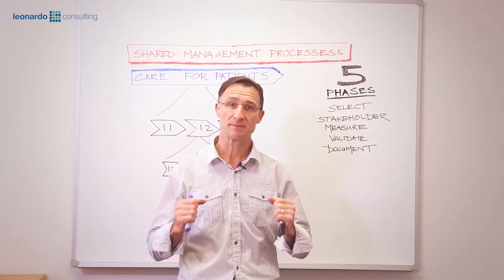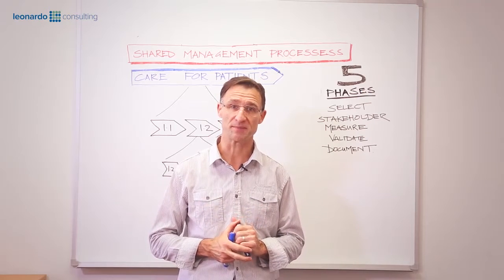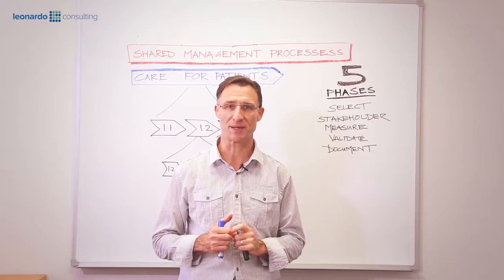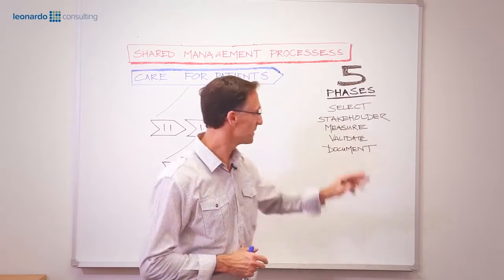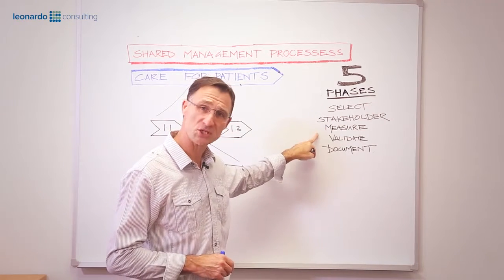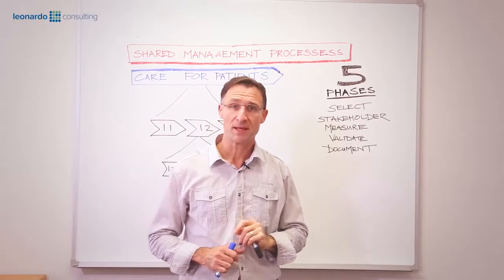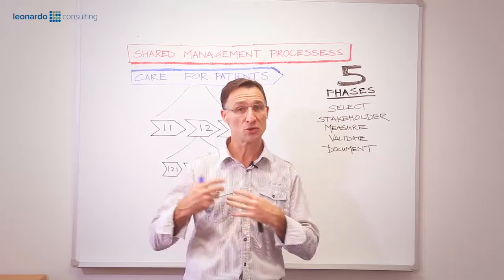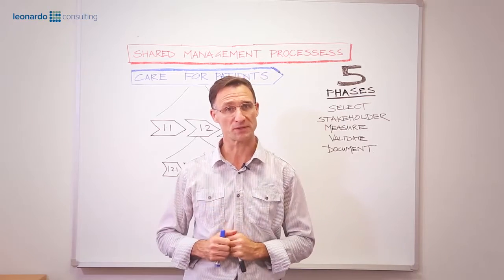Process Measurement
There are five phases of process measurement:

select,
stakeholders,
measures,
validate
document

You apply these phases to your processes within your process architecture. If we have a look at the process architecture we showed last time for a hospital - we selected the core process; we do have the management and support processes - we would select one core process to measure.